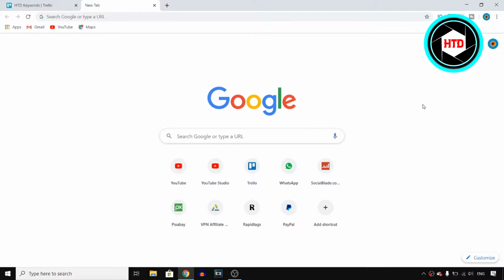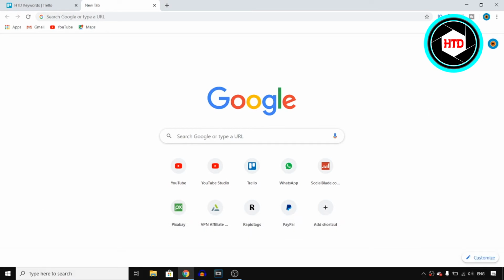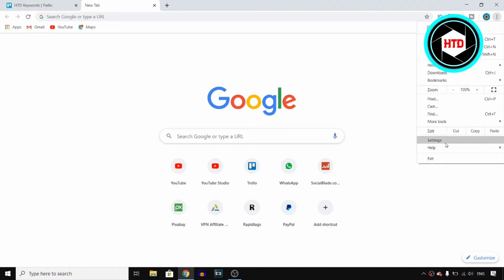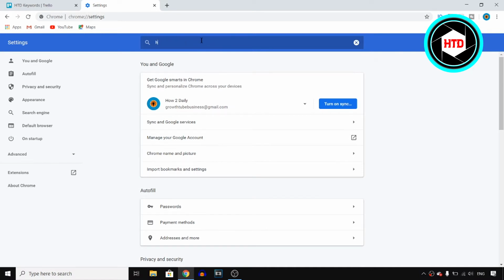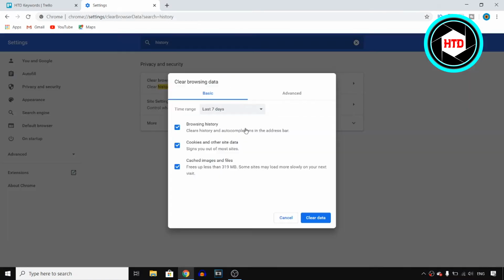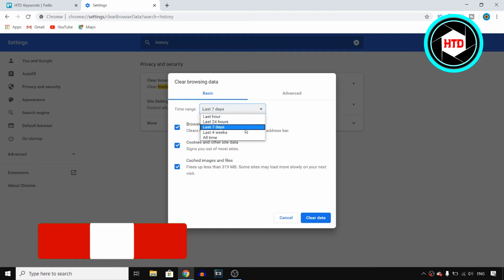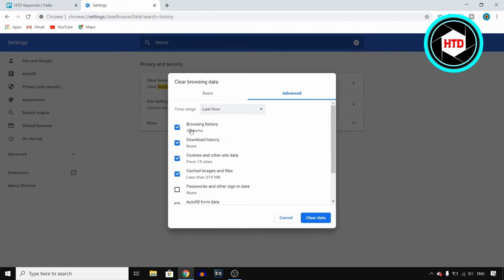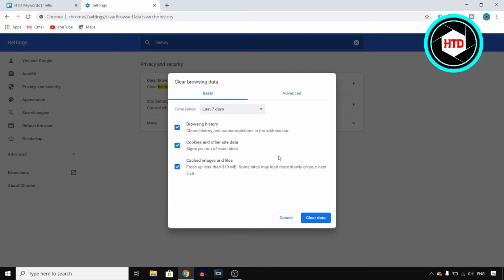How to Delete your Google Search History in 2025!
Learn How to Delete your Google Search History in 2025!

In this video I show you how you can delete your Google search history on your pc. If you want to delete your Google history then this video is exactly what you need because I'll show you step by step how you can delete your search history on Google!